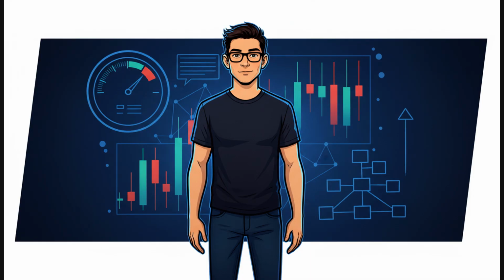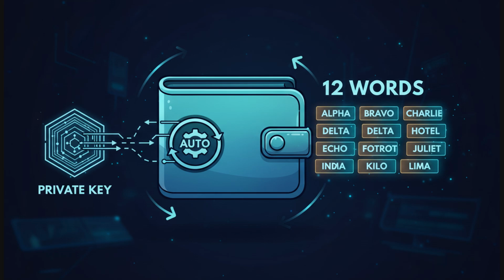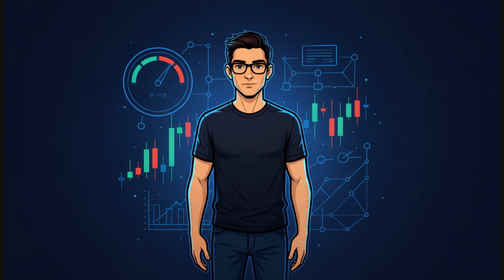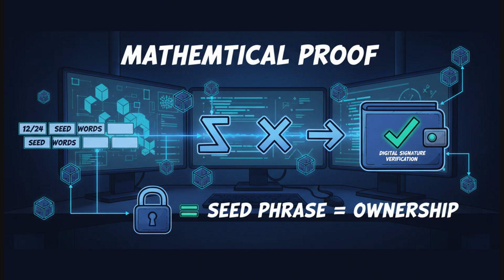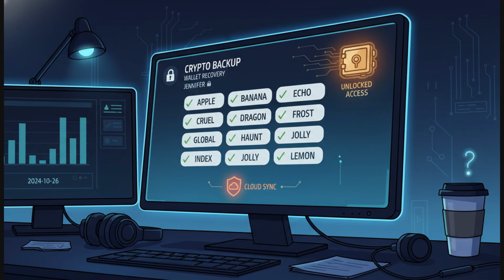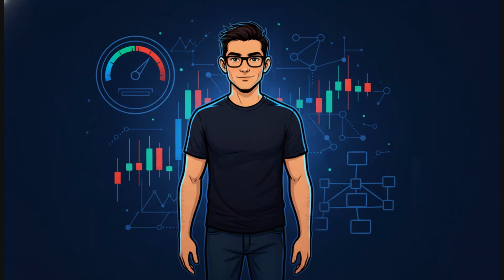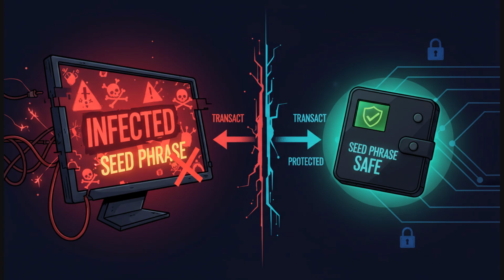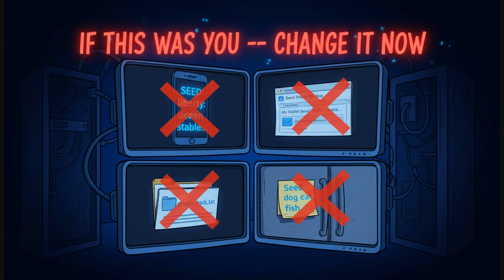The Seed Phrase Mistake That Cost Someone Everything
Your seed phrase is the only thing standing between you and your crypto — and losing it means losing everything forever.

What is a seed phrase and why does it matter so much in crypto? In this video, I explain the critical role of your seed phrase (also called a recovery phrase or mnemonic phrase), how BIP-39 converts your private key into 12 or 24 words, and why those words are literally the only proof of ownership on the blockchain. Through two real stories — one that ends in total loss, one that nearly does — you'll see exactly what happens when seed phrase security fails. You'll learn how to protect your crypto the right way: paper backups, metal plates, split storage, and hardware wallets like Ledger or Trezor. This is the video that could save your entire crypto portfolio. Watch to the end and act tonight.

📌 CHAPTERS

00:00 — The Stakes Are Higher Than You Think
00:16 — What Is a Seed Phrase?
00:53 — The Math That Protects (and Doesn't Protect) You
02:15 — Real Story: How Marcus Lost Everything
03:01 — Seed Phrase vs. Password — Why Crypto Is Different
04:19 — Real Story: How Jennifer Almost Lost Everything
04:50 — How to Actually Protect Your Seed Phrase
06:19 — The Brutal Truth — And What to Do Right Now